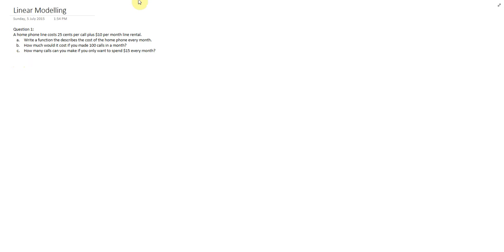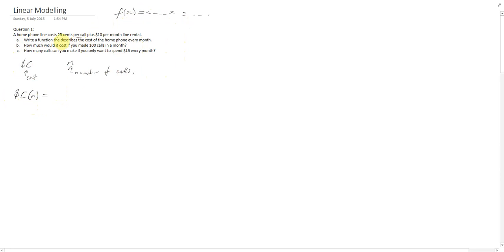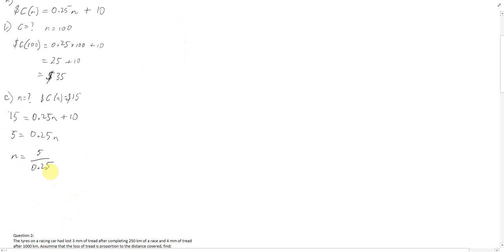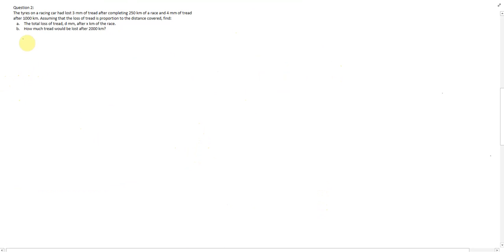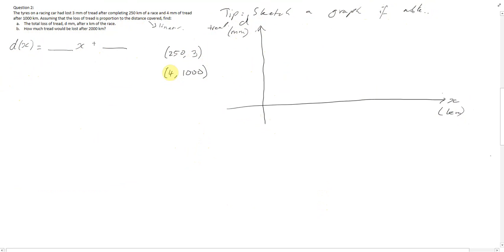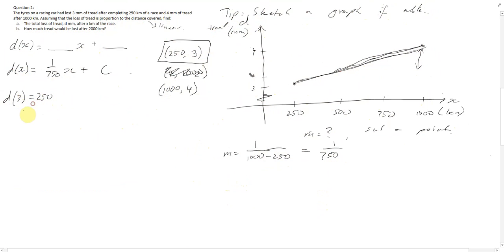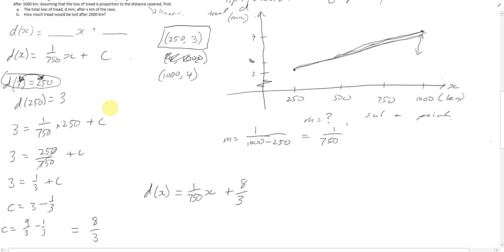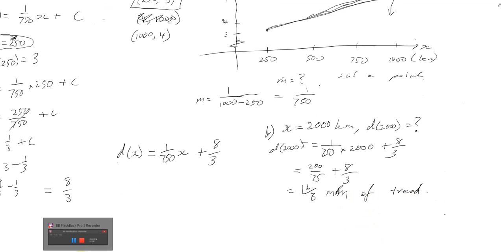LF6 Linear Modelling